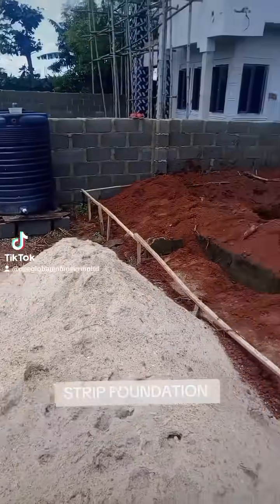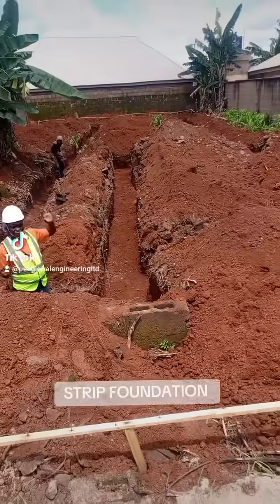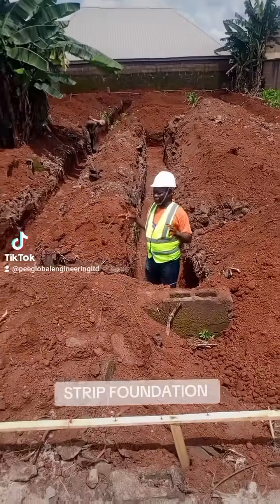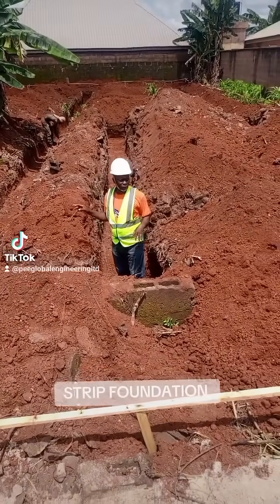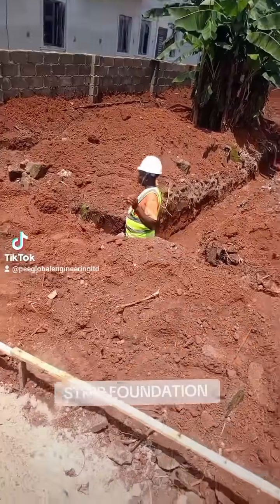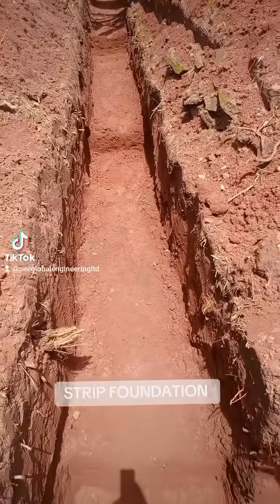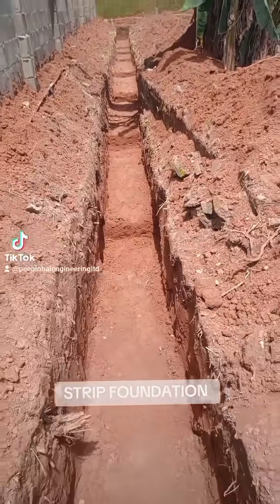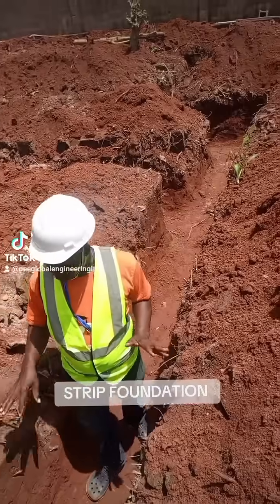Strip Foundation:A strip foundation is a shallow foundation with a continuous strip of concrete.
Strip Foundation:A strip foundation is a type of shallow foundation that consists of a continuous strip of concrete that supports a wall or a series of columns.Characteristics:
1. Long and narrow.
2. Typically 1-3 meters wide
3. Depth varies (usually 1-2 meters)
4. Reinforced with steel rebar
5. Supports load-bearing walls or columns
Types of Strip Foundations:
1. Simple strip foundation
2. Reinforced strip foundation
3. Deep strip foundationAdvantages:
1. Cost-effective
2. Easy to construct
3. Suitable for lightweight structures
4. Allows for flexibility in design